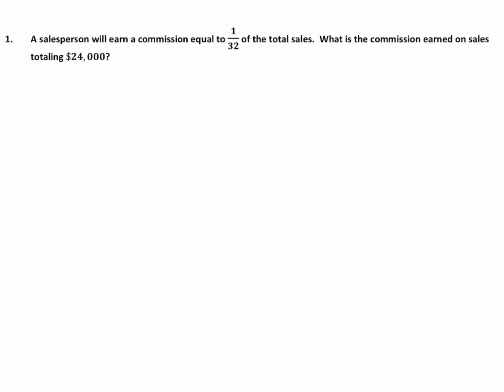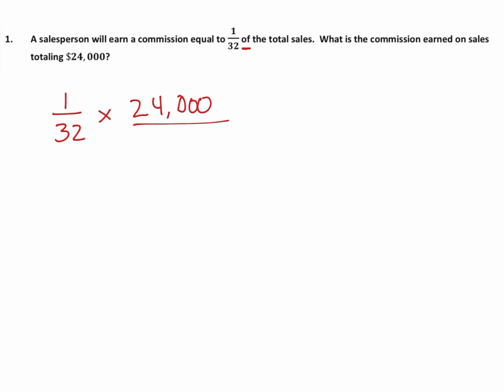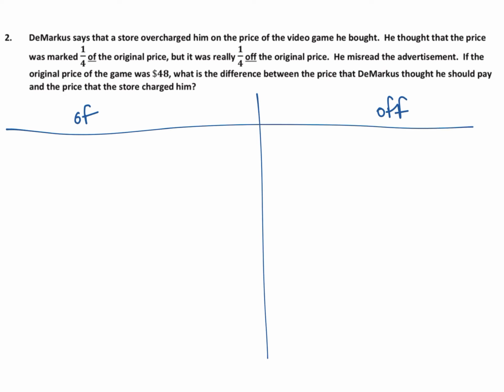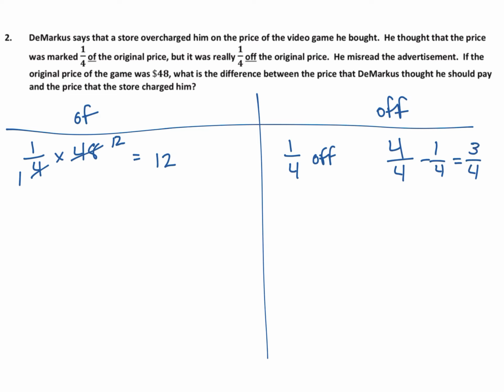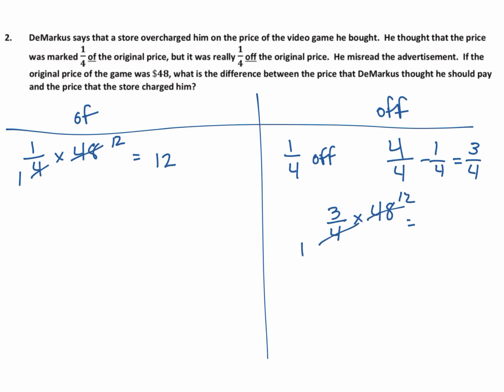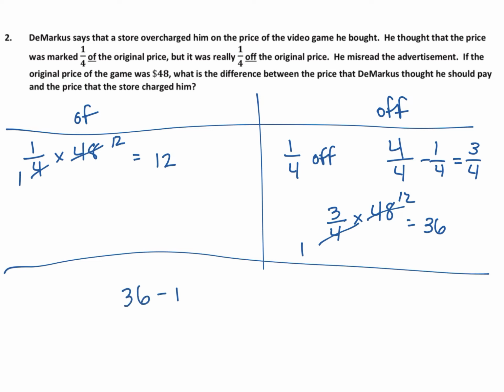7th Grade Module 1 Lesson 14 (Eureka Math) Problems 1-2